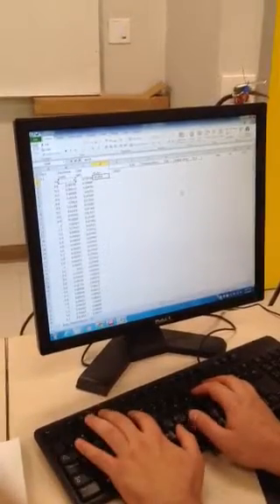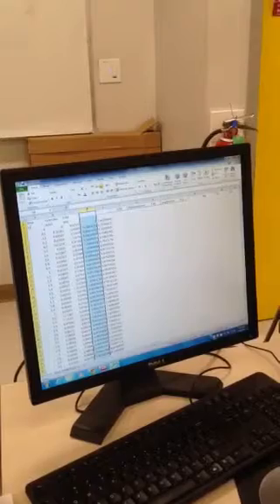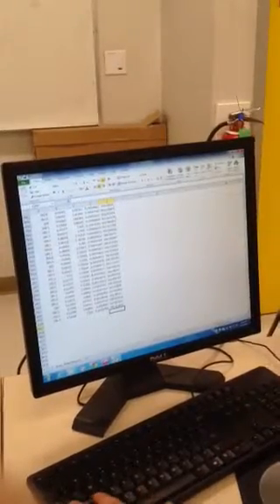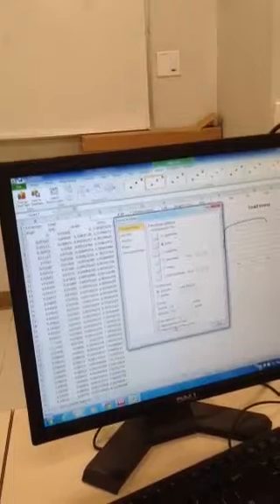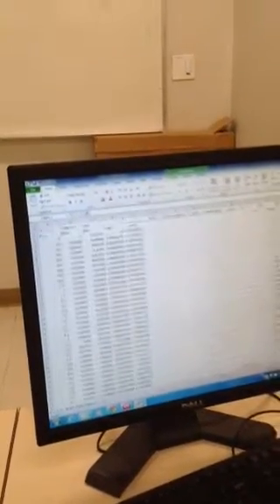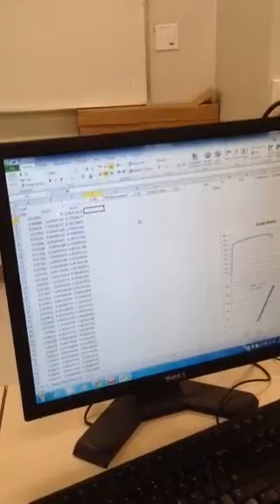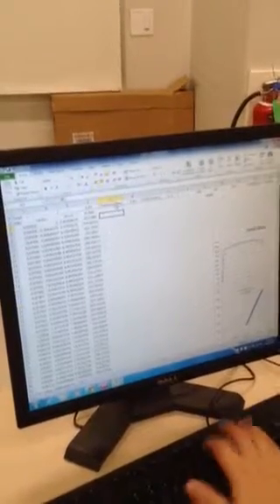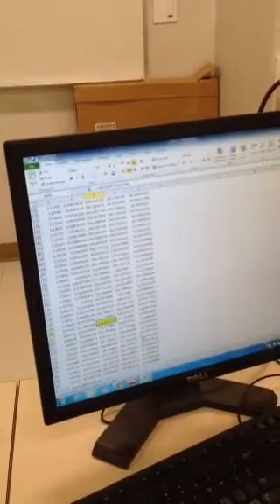Eng 45 lab procedure